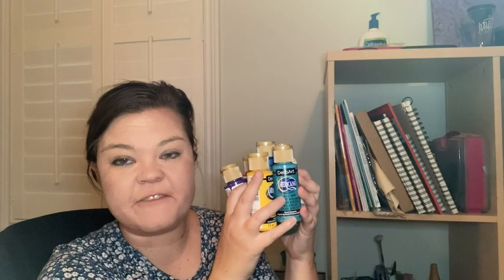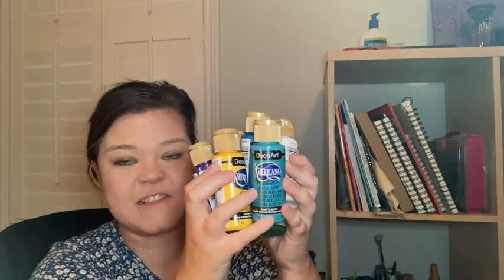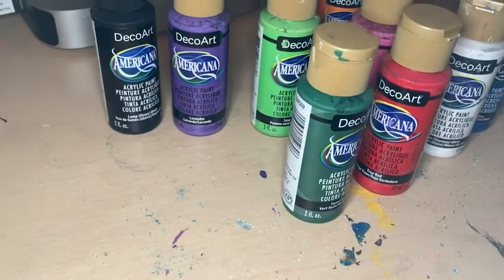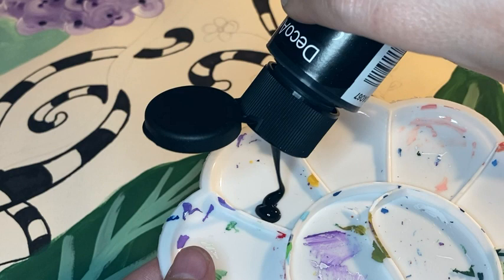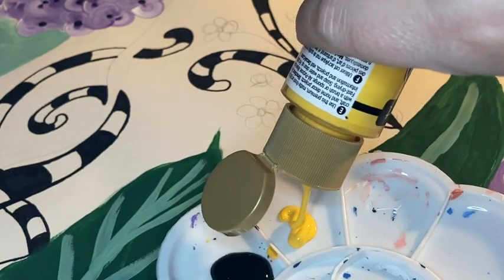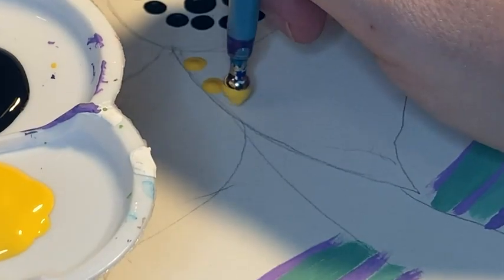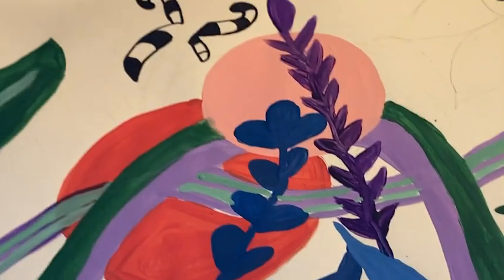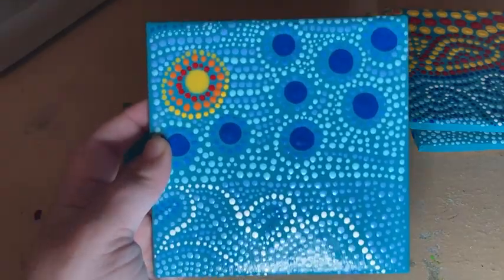DecoArt Acrylic Paint | Our Point Of View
Check Our New Website For Amazing Deals!

Decoart Americana acrylic paints are an all-purpose, professional artist quality, highly pigmented, water-based acrylic for decorative artists and general craft use. Excellent for stenciling, home decor and fabric painting. Use on wood, fabric, walls, can